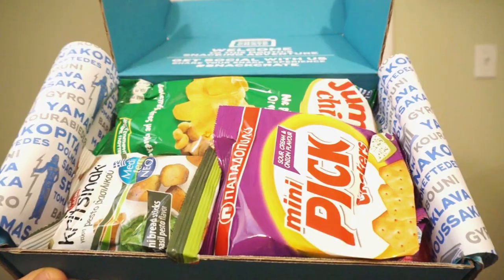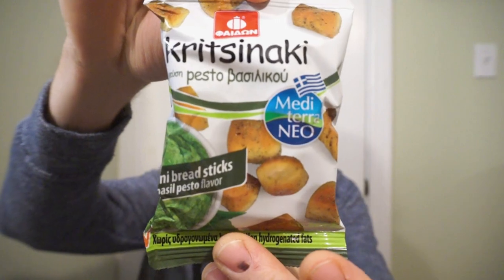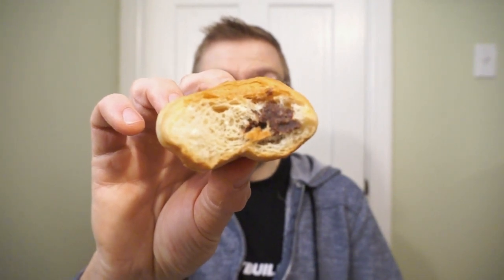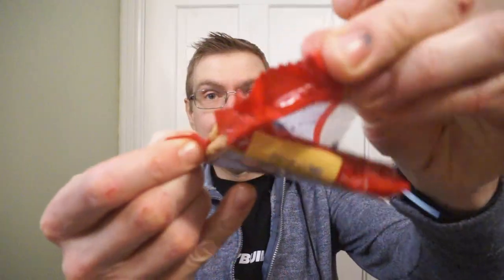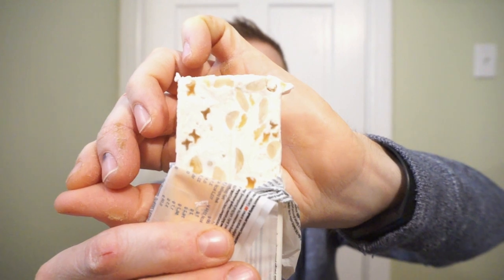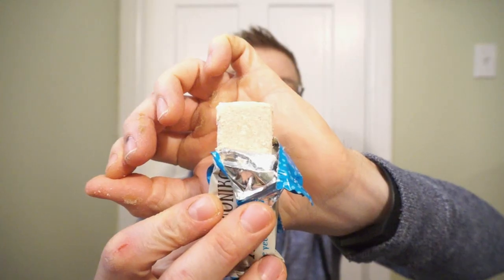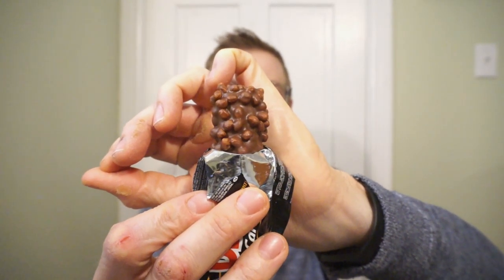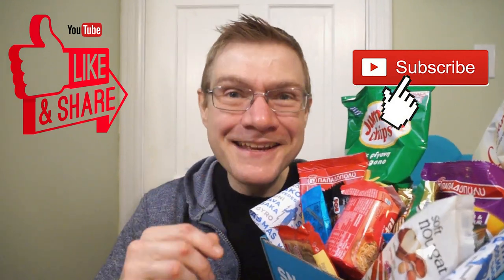CANADIAN TRIES SNACKS FROM GREECE!! SNACK CRATE!! TASTE AND REVIEW!!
I am always up for learning about cultures different than my own. And what better way to do that, than to check out how they snack!! SNACK CRATE GREECE!! Every month, a package from another country arrive for me to try!! This time we are checking out what Greece has to offer the snack heads!! Let’s check out what’s popular!!